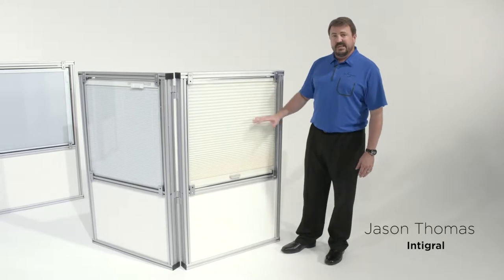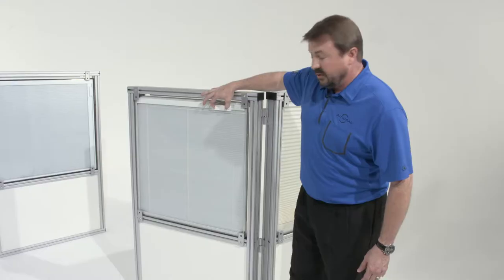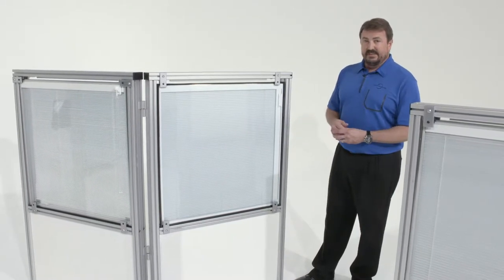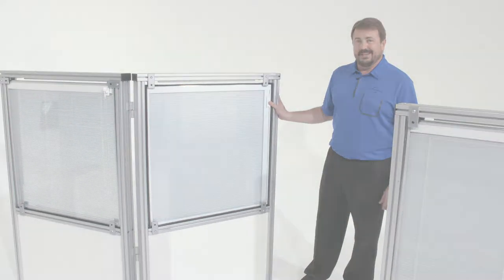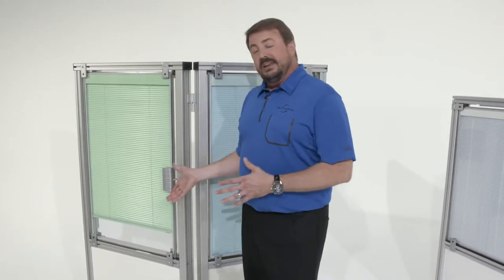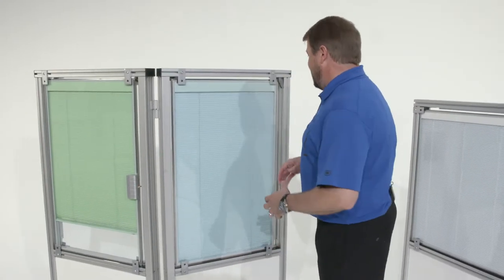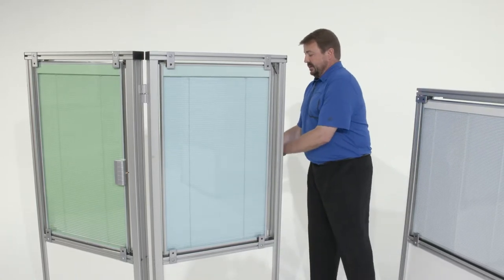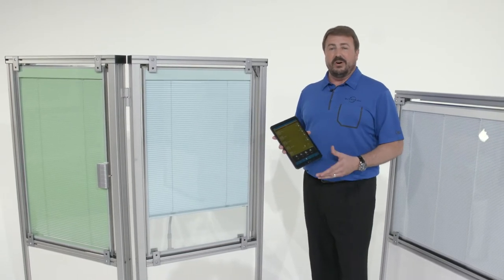Designing Spaces' Blinds Between The Glass Product Highlights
Learn more about the different options with blinds between the glass from Intigral.